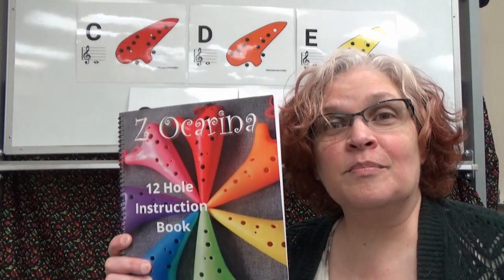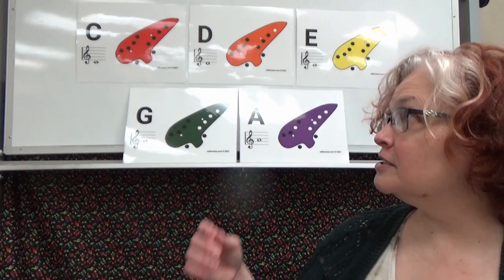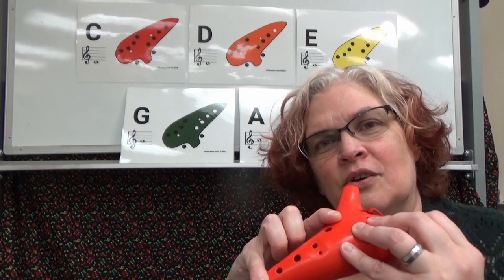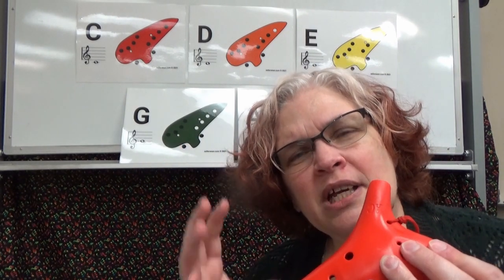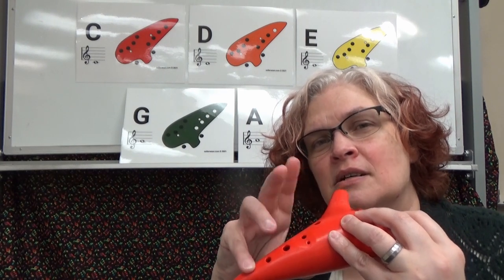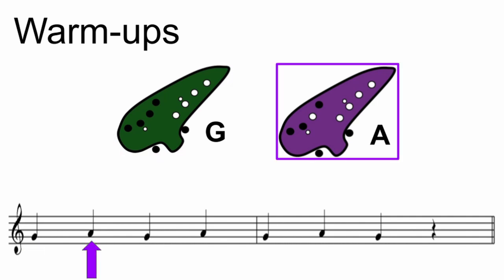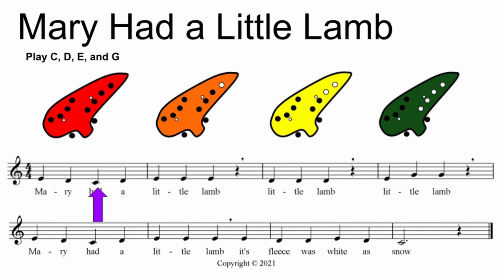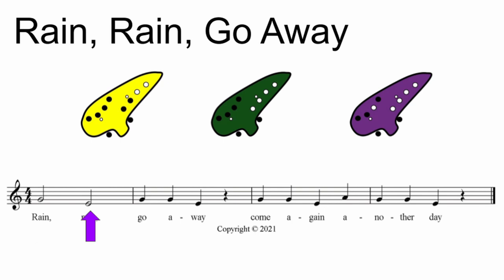How to Play the Ocarina - 12 Hole Lesson 4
With the help of this video, you can learn to play the 12 hole ocarina AND learn to read music as well. This is Z Ocarina 12 Hole Lesson 4 from the Z Ocarina 12 Hole Instruction Book written and created by Lavonna Zeller-Williams-Bratschi and zellerwear.com. The instruction book and Z Ocarina curriculum method uses colored fingering chart icons to help the brain learn music faster. It is designed to specifically help children to learn to play the ocarina instrument quickly and efficiently. The curriculum can be used in a classroom setting or by the individual student alone or in a group.

Lesson 4 covers notes C, D, E and new notes G and A with warm-ups designed to help you learn to read music. The featured songs of this lesson are Mary Had a Little Lamb and Rain, Rain, Go Away.

It is recommended that you obtain the Z Ocarina 12 Hole Instruction Book as you learn along with these tutorial videos. It can be used as a companion source of learning material as it has many more songs and warm-ups than are available in this video.

To learn more about how to "Learn to Play Z Ocarina Way", see the following instructional video

The Z Ocarina 6 Hole and 12 Hole Instruction Books as well as both 6 hole and 12 hole ocarinas are available